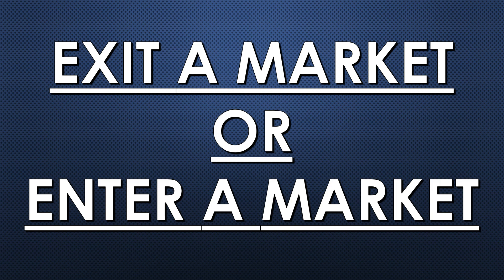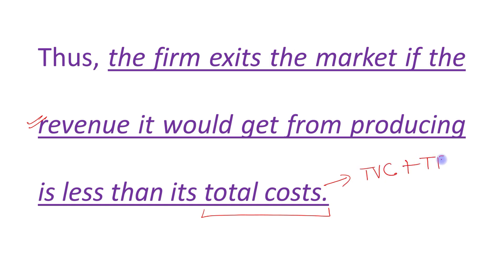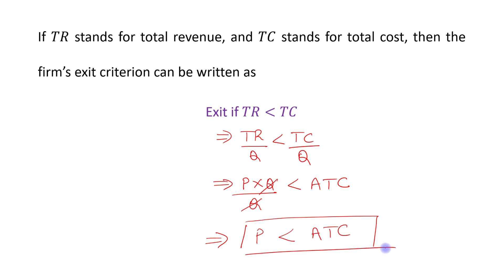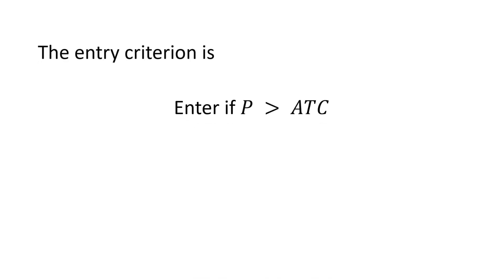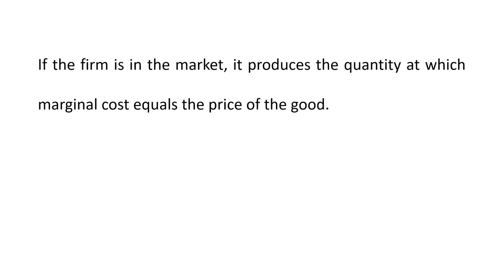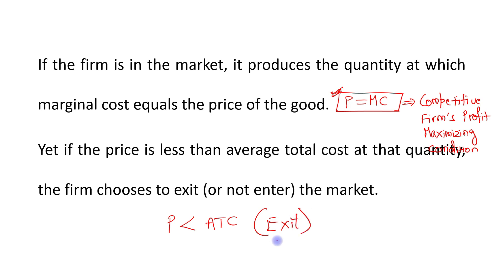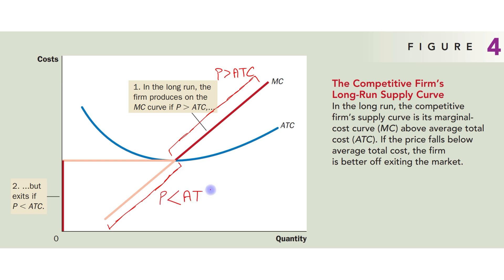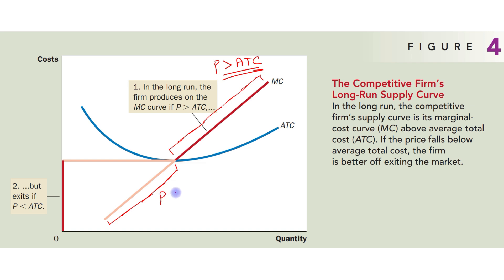The Firm's Long-Run Decision to Exit or Enter a Market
Ch - 14 (Firms in Competitive Markets)

Topic: The Firm's Long-Run Decision to Exit or Enter a Market (Profit Maximization and the Competitive Firm's Supply Curve)